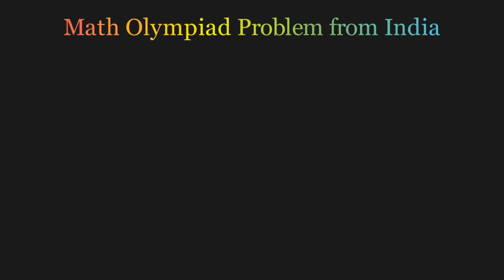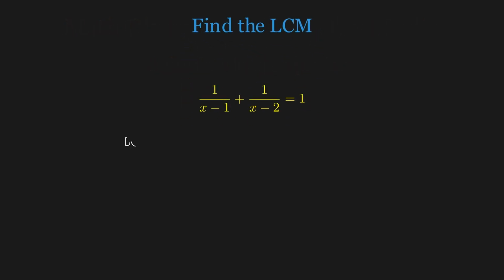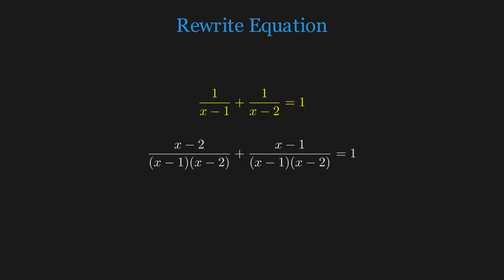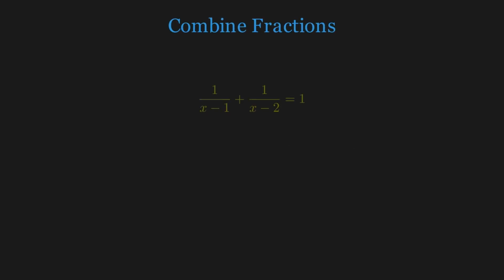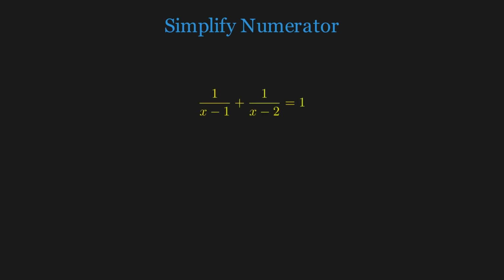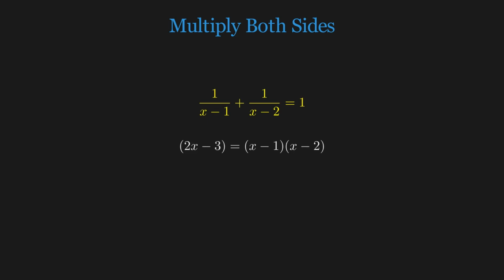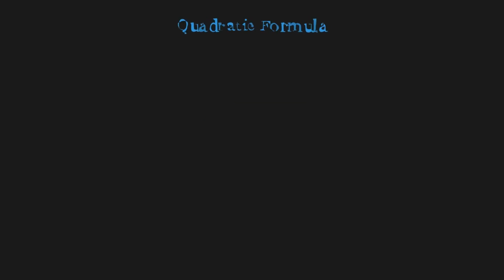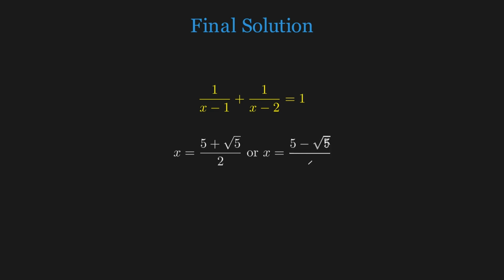India | Math Olympiad Algebra Challenge | How to solve 1/(x-1) + 1/(x-2) = 1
In this video, we'll solve an Algebra Olympiad problem of the form 1/(x-1) + 1/(x-2) = 1 from India.

Key Concepts covered:

Olympiad math
Algebra
Fractions
Quadratic Equations

International Maths Olympiad Problem | A  Nice Algebra Math simplification Find value of X
Olympiad prepare
international Olympiad maths g
Olympiad mathematics
international olympiads
mathematics
mathematical Olympiad
Olympiad math
maths tricks
Olympiad
maths olympiad
mathematical Olympiad
math olympiad questions
math solver
maths
knowledgetricks470
India Math Olympiad CBSE
Class 9th RD Sharma math
quadratic equation
Polynomial

math problems
class 1 olympiad questions
math problem
olympiad mathematics
aloha math
exponential
exponential functions grade 11
gen math
how to solve a 4 by 4
japanese math
matematik tingkatan 2 bab 6
math degree
math olympiad
math symbols
mathematics
maths olympiad class 7
olympiad class 7 maths
olympiad math
solve for x
class 1 olympiad math
matematik tingkatan 4 bab 1
algebra 1
algebra x+1/x concept
class 9 maths olympiad questions 2023
form 1 mathematics
gen math
gen math grade 11 lesson 1
hardest math problem in the world
how to solve it polya
india x
international mathematics olympiad india
matematik tingkatan 1 bab 4
matematik tingkatan 4 bab 6
maths solving website
rz maths

Venn Diagram Career Choice Analysis
This Integral is Nuts
Child's homework baffles adults
Episode 23: Torsion
Graphs don't intersect? k must be .
KSSM Form 2 Mathematics Chapter 8 | Self Practice 8.1 | Graphs of Functions
Şekil Sayma - İstanbul Üniversitesi YÖS Sınavlarında Çıkmış Soruların Çözümü
Plus difficile qu'elle n'en a l'air !
HISTORY OF NUMBERS